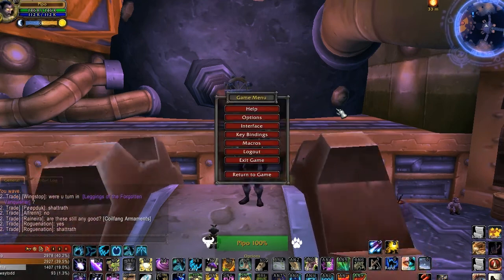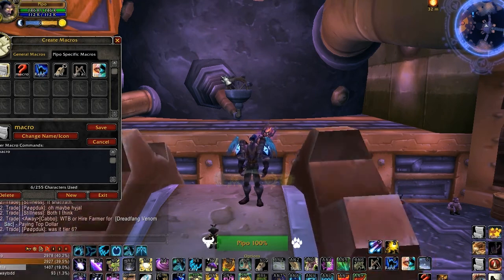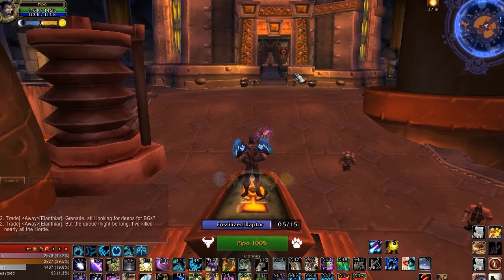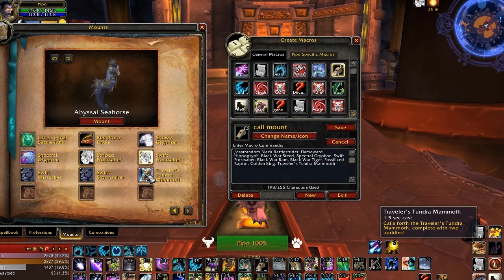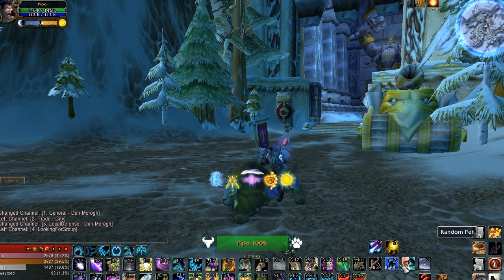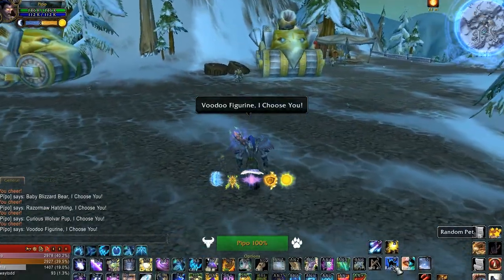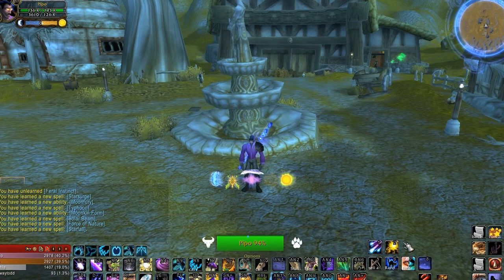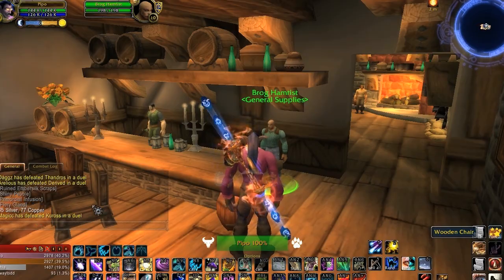Pipo! Balance druid introduces Macros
This week Pipo introduces you to macros and shares some of his favourite ones.

IMPORTANT NOTE PLEASE READ!!
They way you-tube formats these descriptions does not allow you to copy the longer macros from here directly into wow (specifically people have been having problems with the Pokemon macro.) Therefore here is a link to the wow forum where I posted these macros where you can copy and paste them directly with no problems.

Random Mount Macro:

/castrandom mount1, mount2, mount3, mount4,.

Pokemon Macro:

/script t="CRITTER"i=random(GetNumCompanions(t))c,n=GetCompanionInfo(t,i)SendChatMessage(n..", I Choose You!")CallCompanion(t,i)
/cheer

Spec Switch (note type in the name of your sets where it says Set1 & Set2) :

/equipset [spec:1] Set1 ; Set2
/usetalents [spec:1] 2; [spec:2] 1

Sell All Grey:

/run local p,N,c,n=0 for b=0,4 do for s=1,GetContainerNumSlots(b) do n=GetContainerItemLink(b,s) if n and string.find(n,"9d9d9d") then N={GetItemInfo(n)} c=GetItemCount(n) p=p+(N[11]*c)UseContainerItem(b,s) print(n) end end end print(GetCoinText(p))